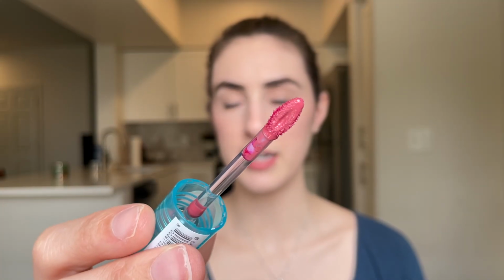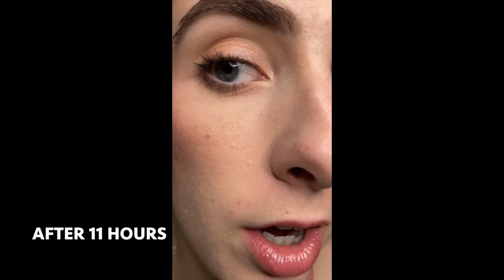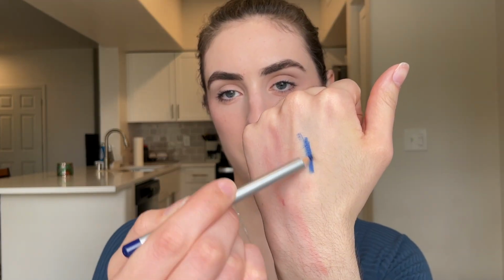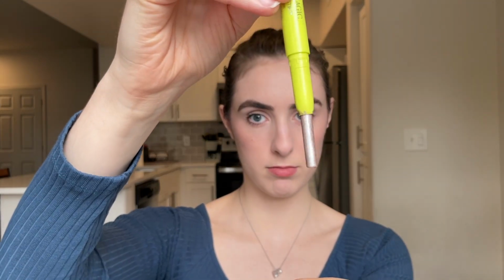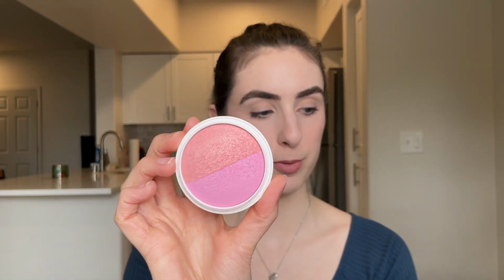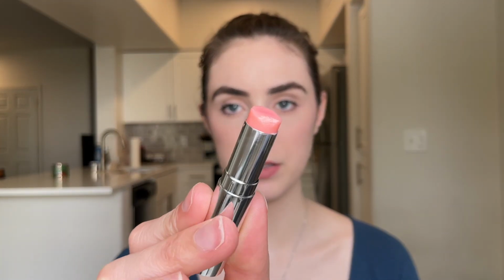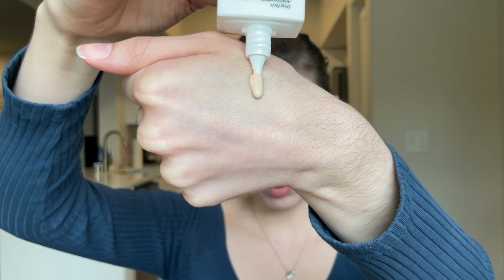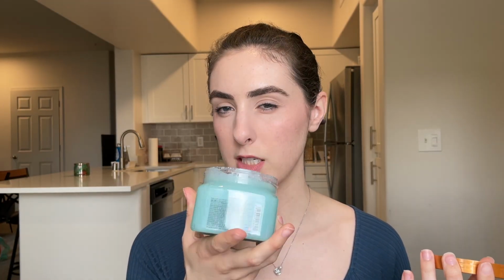ALL NEW BEAUTY | MARCH REVIEWS MAKEUP, SKINCARE, HAIRCARE, ETC.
PRODUCTS MENTIONED:
Makeup
Best:
Versed Cashmere Color Smoothing Lip Blush shade Scene $10.99*
Versed Skin Solution Serum Concealer shade 1C Fair Cool $14.99*
Dibs Beauty Jam Jam Lip Plumping Lipstick Melt shades “Fig Fantasy” and “Raspberry Marmalade” $26*
NOW AVAILABLE AT ULTA
NYX Lip I.V. Hydrating Gloss Serum Stain “Bubblegum Burst” $12*
It Cosmetics Confiden ce in a Serum Lip Gloss $26*
Estee Lauder Double Wear Stay-in-Place 24-Hour Concealer shade “0.5C” $38*
Catrice Plumping Lip Liner “What A Doll” $4*
Nudestix Nudies Cream Blush Stick shade “Lilac Love” $35*

Worst:
Versed Warm Dimension Bronzer Stick shade August $14.99*
Versed Stay Sheer Liquid Eyeshadow shade Haze $13.99*
Versed Smooth Skin Face Primer $16.99*
BareMinerals Mineralist Long Lasting Lip Liners $22*
Half Magic Sparklestik Eye Crayon “Fauxbot” $24*

Okay:
Versed Skin Solution Multi-Serum Skin Tint SPF 40 shade 1C Fair Cool $19.99*
Versed Soft Gloss Tinted Lip Serum shade Bake $11.99*
Versed Shade Swipe Blush Stick shade Bloom $14.99*
Versed High Points Illuminating Stick shade Polished $14.99*
Versed Easy Brow Tinted Brow Gel $13.99*
Dibs LoveBeam Setting Spray $28*
(Don’t forget to let them know I sent you :))
Dibs Duet Baked Blush shade “Pop Star” $34*
Wet n Wild photo focus Loose Setting Powder “Translucent” $6.69*
L'Oreal Paris Infallible Blur-fection Longwear Loose Setting Powder shade “Light Pink” $13.99*
BareMinerals ORIGINAL Mineral Veil Talc-Free Pressed Setting Powder $35*
BareMinerals Dewy Lip Gloss Balm shade “Affection” $25*
Nars Afterglow Liquid Blush shade “Wanderlust” $32*
About-face Blush Rush Liquid Blush shade “Jump Start” $18*

Skincare
Best:
Experiment Molecular Mesh Barrier Strengthening Moisturizer $30
Dr. Shah is Doctorly on socials!
Experiment Software Smoothing Lip Treatment $16

Okay:
Beauty of Joseon Daily Tinted Fluid Sunscreen shade “LP100” $20
Thayer’s Blemish Clearing Pads $9.99*

Body
Treehut Ocean Glow Hydrating Sugar Scrub $11.49*
Josie Maran Golden Hour Whipped Argan Oil Body Butter $36*

Hair
Pureology Strength Cure Dream Healer Serum $48*
Bondi Boost Everlast Airstyler $188*

CHECK OUT THE SHOWS I MAKE!!